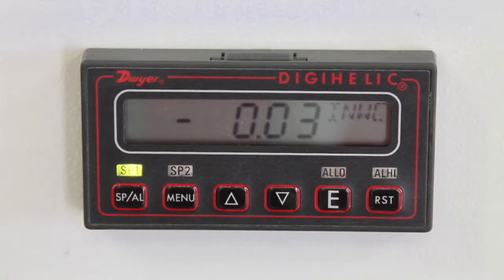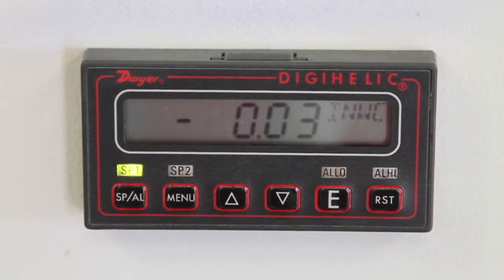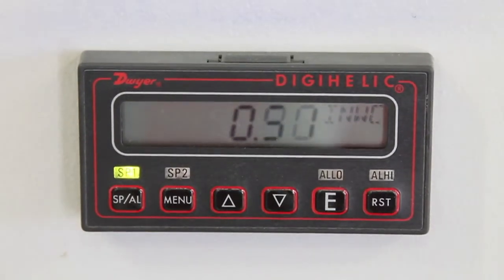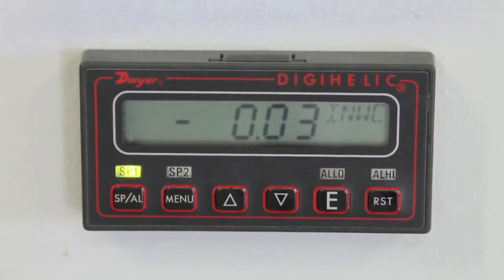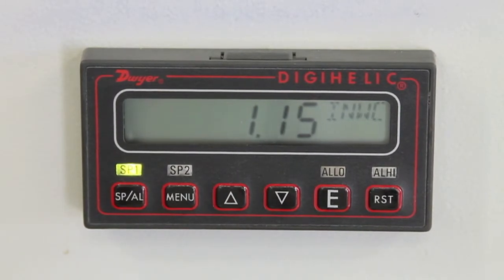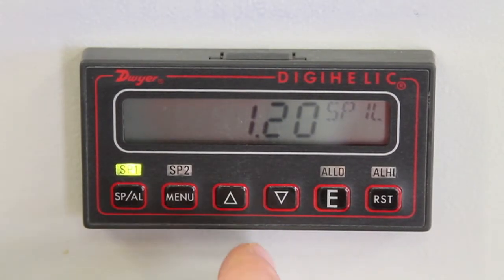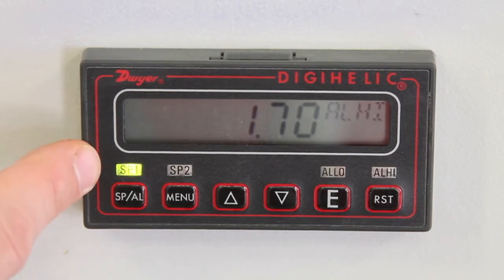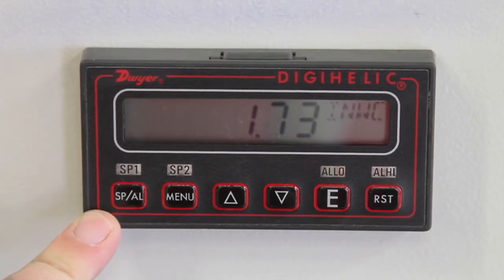Micro Air HYDROMAX Wet Collector Startup Tutorial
Need help in setting up the HYDROMAX wet collector by Micro Air?  Watch this video for detailed instructions.